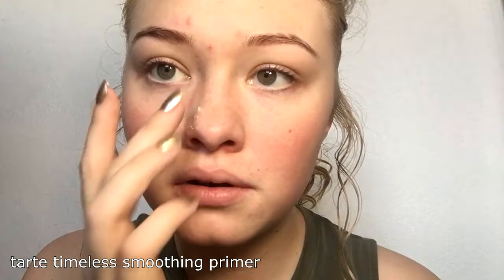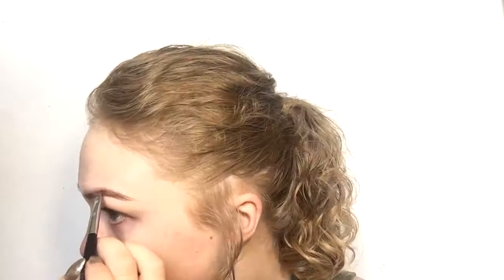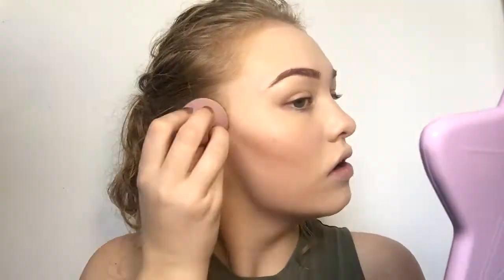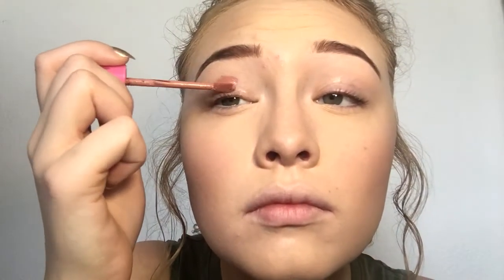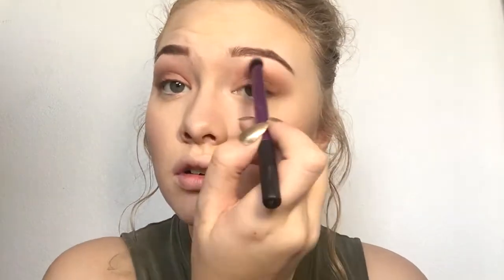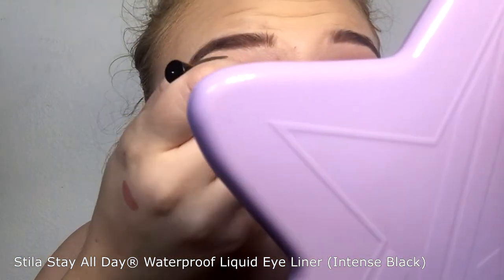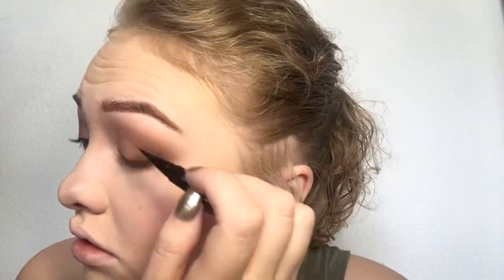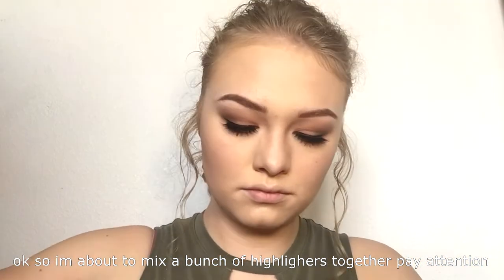Easy Smoky Tutorial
Hey! I know this isn't the most exciting tutorial but I'm still figuring out editing and filming. Hope to put out more videos shortly, product list below.

Product List

TARTE
timeless smoothing primer tartelette™ Amazonian clay matte palette (Super Mom, Wanderer, Dreamer, Fashionista)

STILA
Stay All Day® Foundation & Concealer (Porcelain)
**I used the Stila Star Light Bright Highlighting Palette which was a holiday bundle, I would watch for it this upcoming season but it is not currently sold by an authorized retailer, but this link is for the center shade which is the only one I used**
Heaven's Hue Highlighter (Kitten)

**I used shades Lula and Violeta which cannot be purchased individually**
Master Palette by Mario

PUR
PRO Eyelashes (Diva)
MTJ Cosmetics
High Definition Mascara (HD Black)

Cover FX
Custom Enhancer Drops (Moonlight, Celestial)

Jelly Pong Pong Cosmetics
All Over Glow Luminizer Gel

MAC Cosmetics
Prep + Prime Fix+